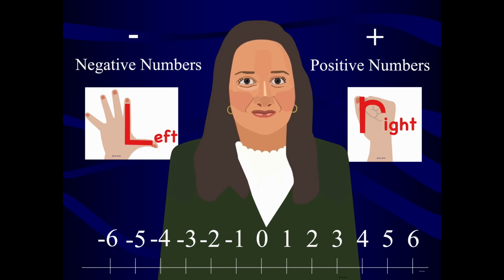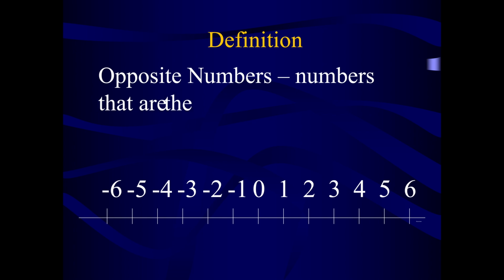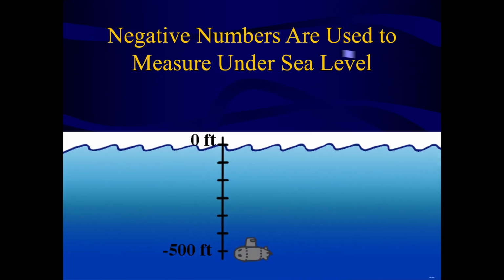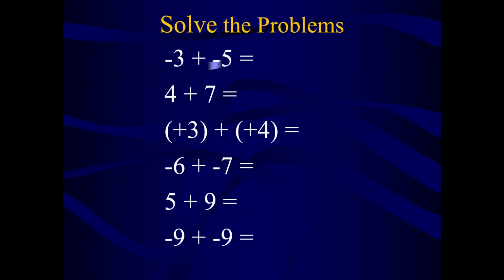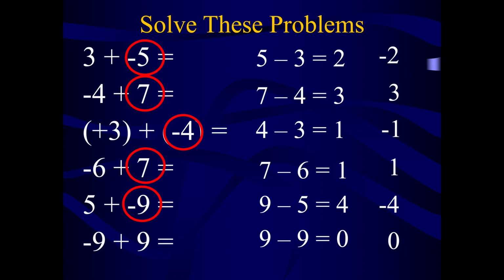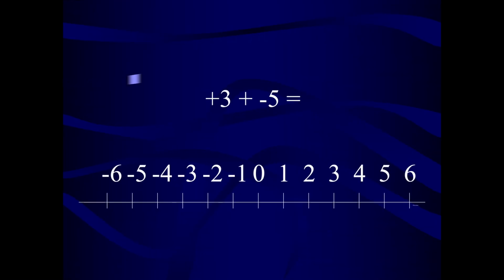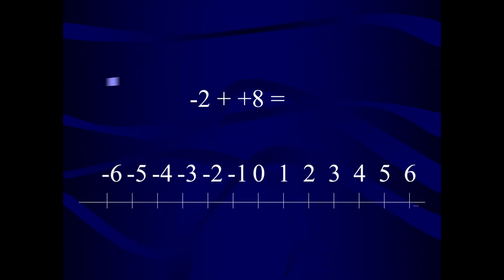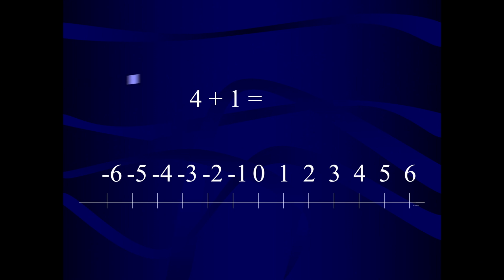Teaching Positive and Negative Numbers | Learning Everyday with Lisa Aaron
This video explain basic rules for positive and negative numbers. This is a complete classroom lesson in understanding the concept that positive numbers are greater than 0 and located to the right of 0 on a number line. Negative numbers are less than 0 and located to the left of 0 on a number line. The visuals help students learn number sense easily. The rules for addition of positive and negative numbers is explained and practiced. This is a perfect resource for teachers, homeschoolers, and learners.
00:00 Introduction
00:15 Number Line of Negative and Positive Numbers
01:09 Definition of Positive Numbers
01:36 Definition of Negative Numbers
02:01 Definition of Opposite Numbers
02:58 Definition of Integers
03:12 How Negative and Positive Numbers are Used
04:48 Integer Addition Rules #1
05:26 Solve the Problems
06:25 Integer Addition Rule #2022
06:47 Solve the Problems
08:46 Ways to Add (Negative and Positive) Integers with a Number Line
13:48 Educational Books by Lisa Aaron
📚Vitamin ABC’s

📚Watching You Grow for a Boy

📚Watching You Grow for a Girl

📚Nicky’s Nickname

📚What Can You See in the Forest?

📚Splish Splash It’s Time to Take a Bath